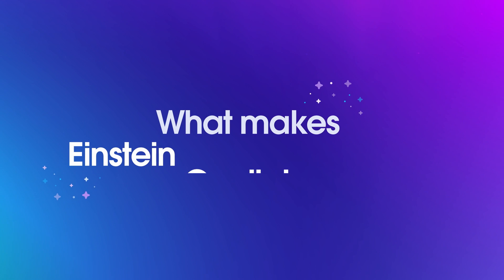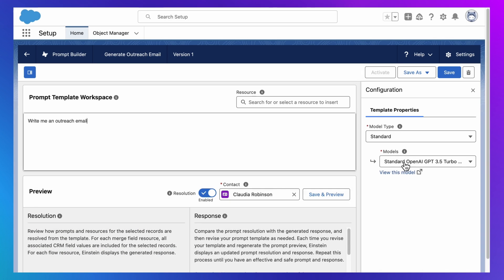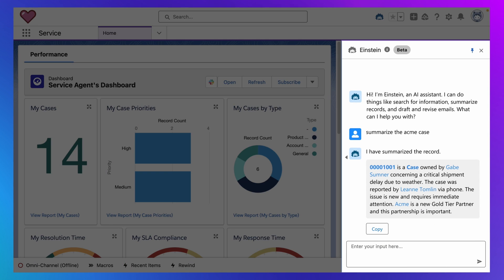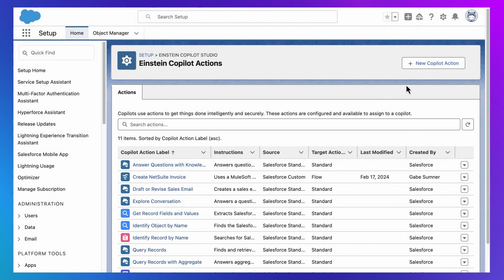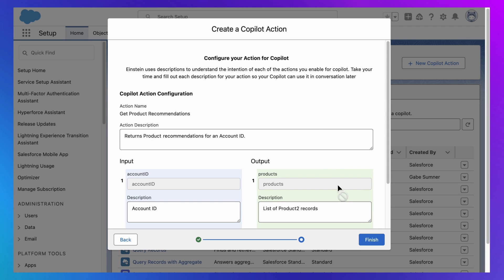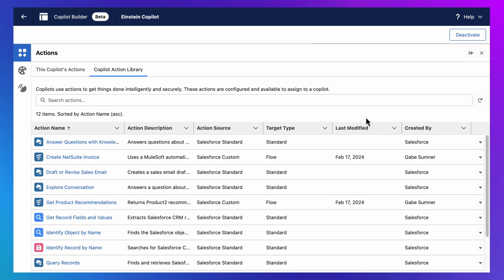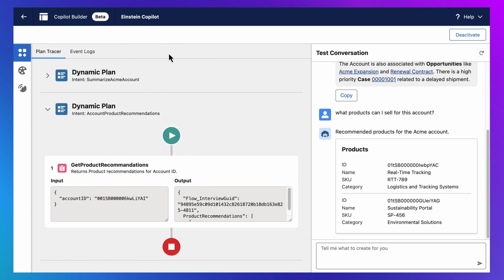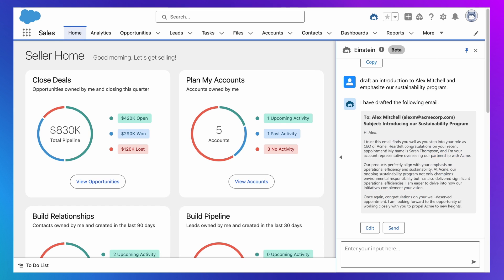What Makes Einstein Copilot Possible? | Salesforce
What makes Einstein Copilot possible behind the scenes? This trusted AI assistant lets users express their questions and instructions in natural language, interacts with the large language model (LLM) to determine the right actions or plan of actions to use, and grounds the AI-generated output in company data for the most relevant and accurate response.

About Salesforce: Salesforce is the #1 AI CRM, helping companies connect with customers in a whole new way. Our product portfolio, Einstein 1, brings #1 CRM apps together with trusted AI and data on one integrated platform so companies can grow relationships, productivity, and their bottom line – all at the same time in our new era of artificial intelligence.